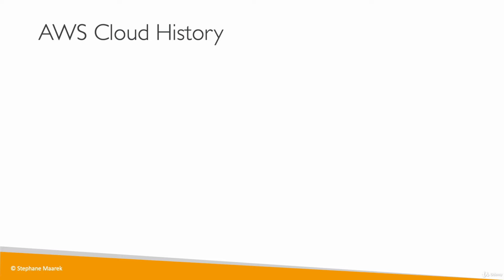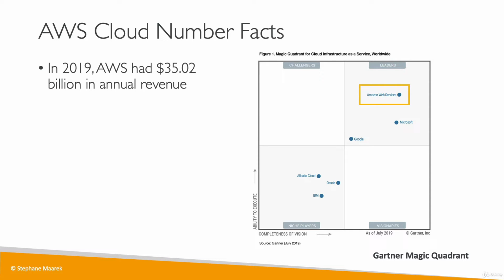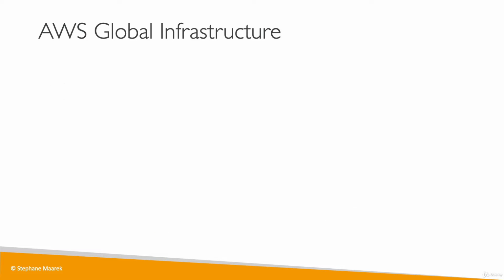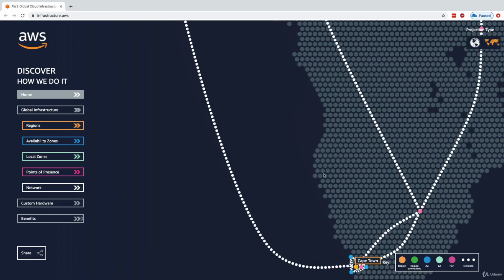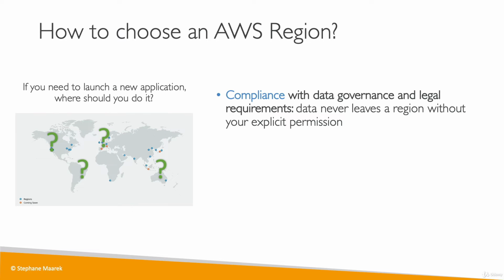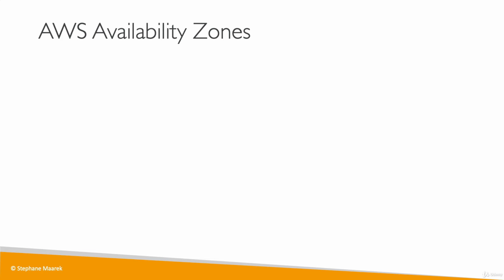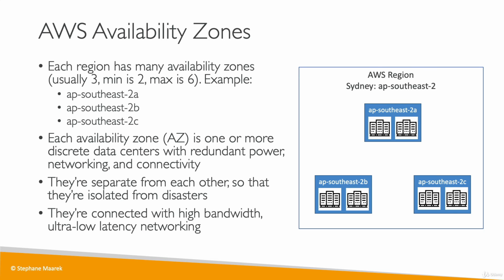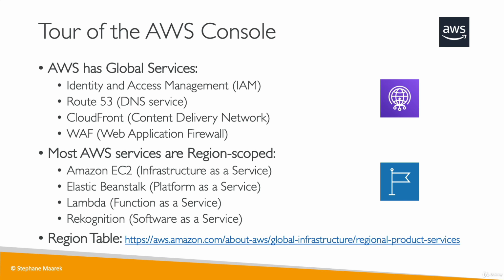02. AWS Cloud Overview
Amazon Web Services offers a broad set of global cloud-based products including compute, storage, databases, analytics, networking, mobile, developer tools, management tools, IoT, security, and enterprise applications: on-demand, available in seconds, with pay-as-you-go pricing.